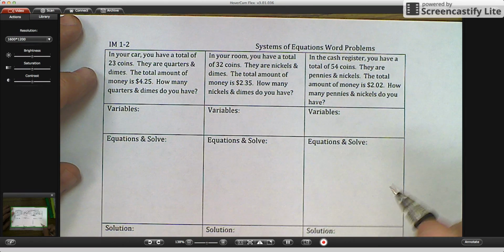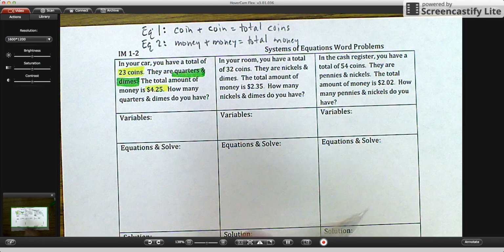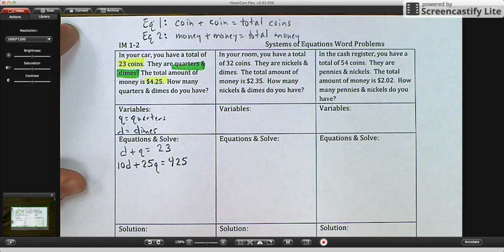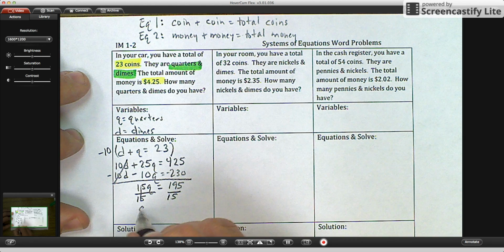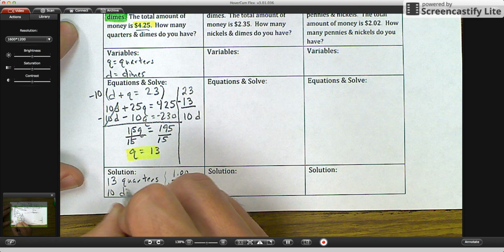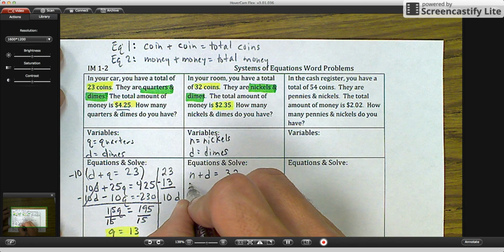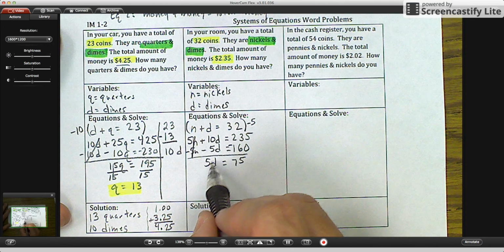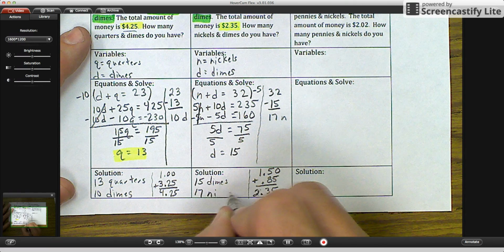Systems of Equations - Coin Word Problems